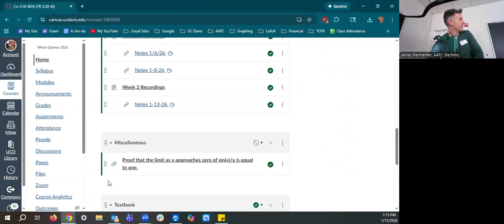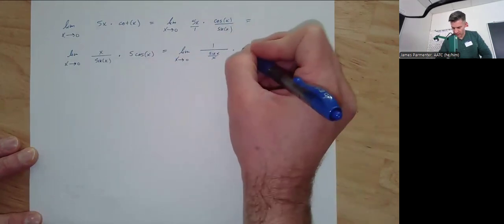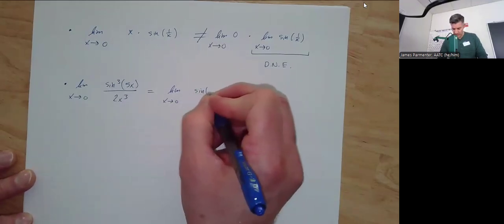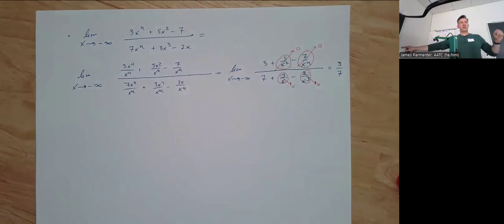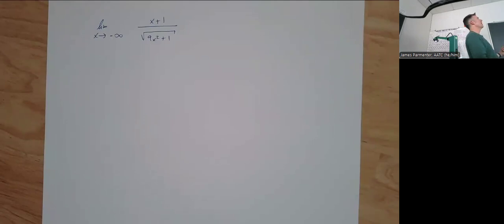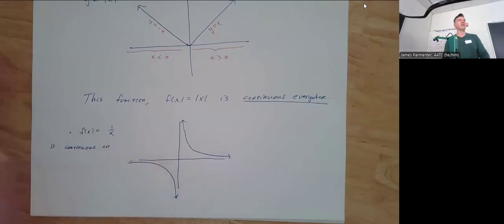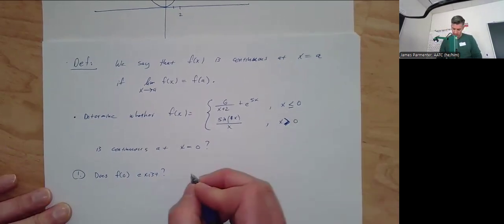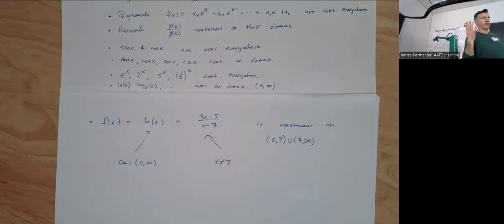Co-21A 1-15-26: More Limits, Continuity